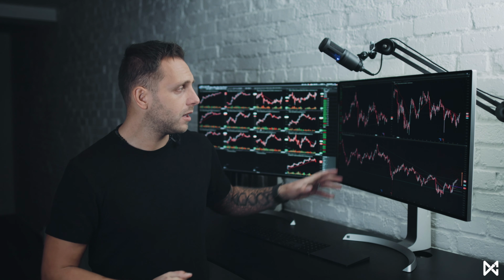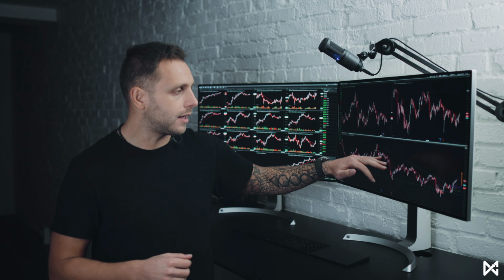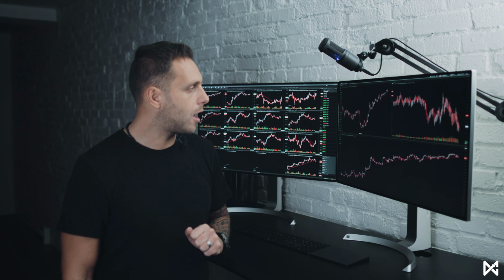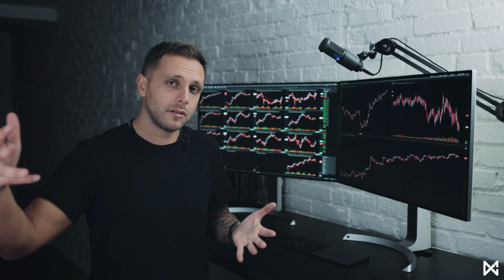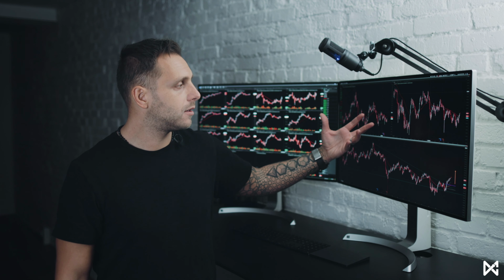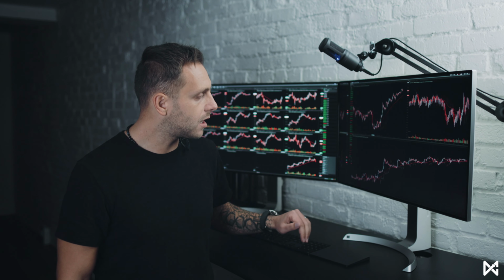Hybrid Style - Ep. 43 | Trading MasterClass 2.0